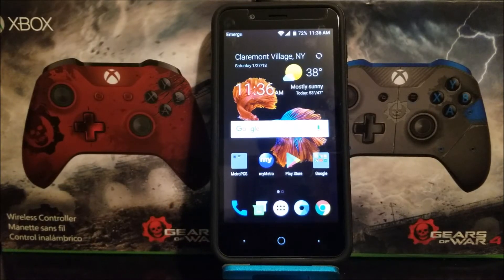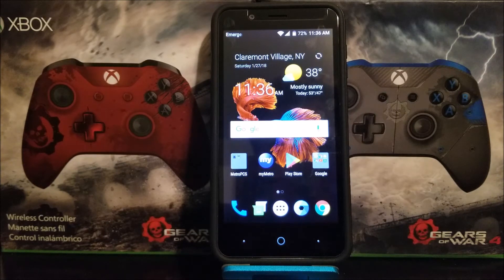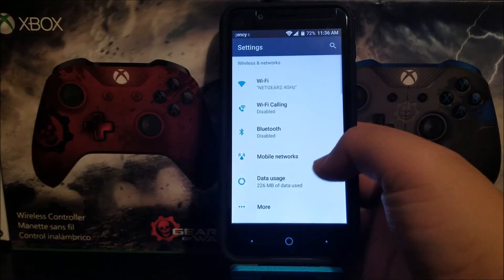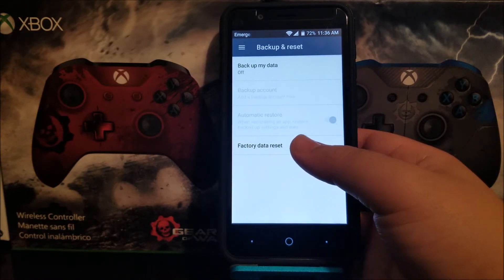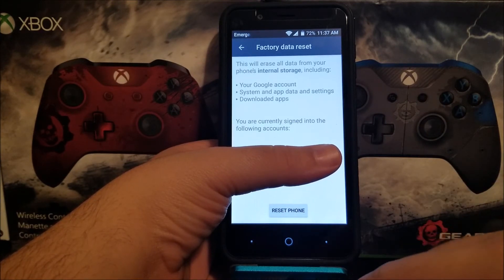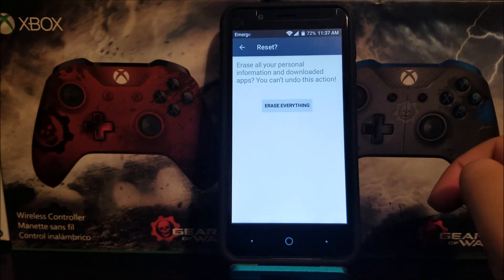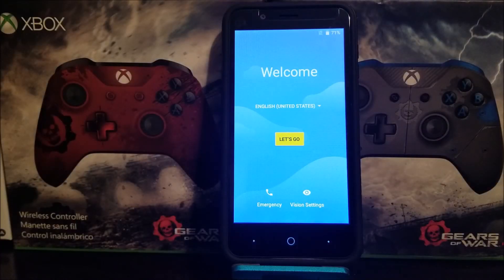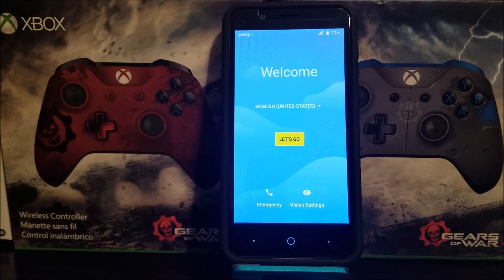MetroPCS ZTE AVID 4 Software Reset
Master reset from settings menu

1) Back up data on the internal memory.
2) From any Home screen, tap the All apps icon.
3) Tap Settings.
4) Scroll to the 'PERSONAL' heading, then tap Backup & reset.
5) Tap Factory data reset.
6) If your phone is password protected, you'll be prompted to enter your Pattern, PIN, or Password.
7) Tap RESET PHONE.